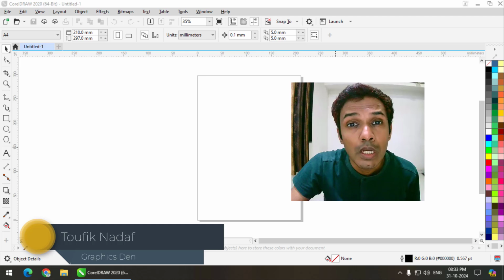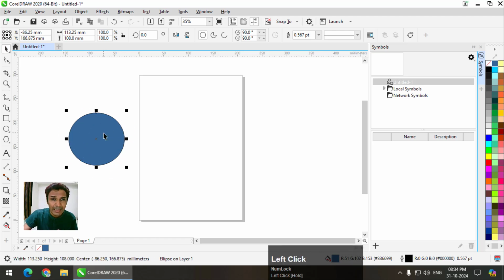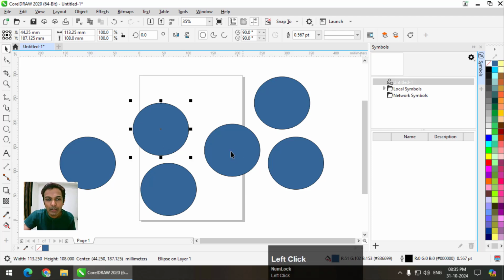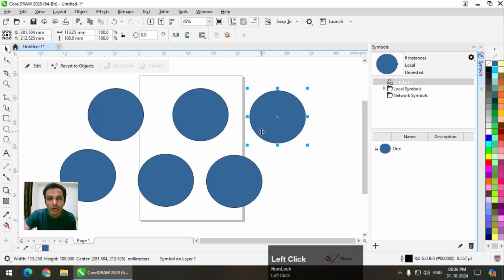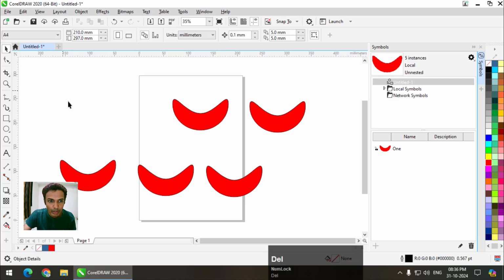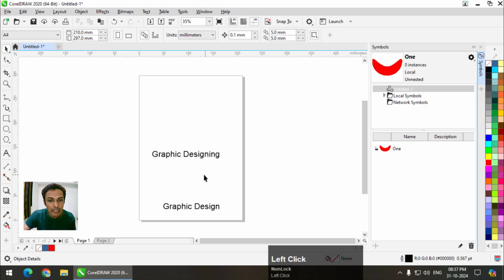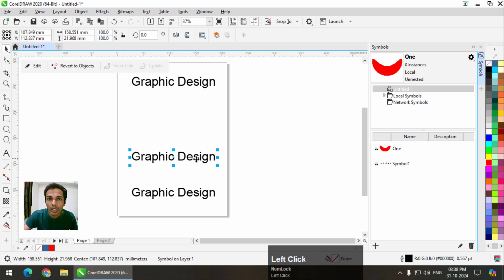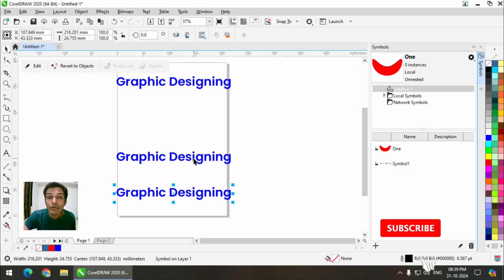Symbols in CorelDRAW for Beginners (Super Easy)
In this video I'm going to explain the symbols in CorelDRAW.